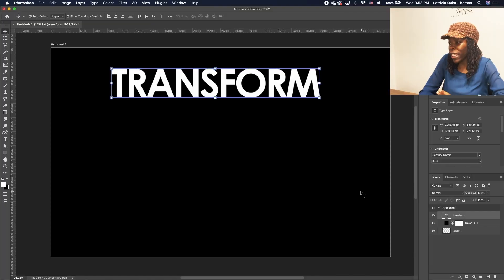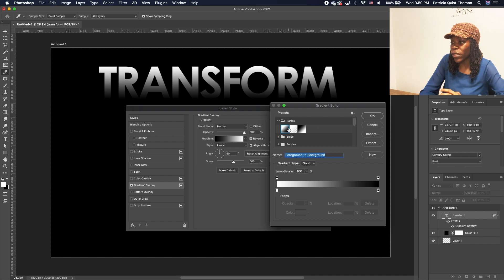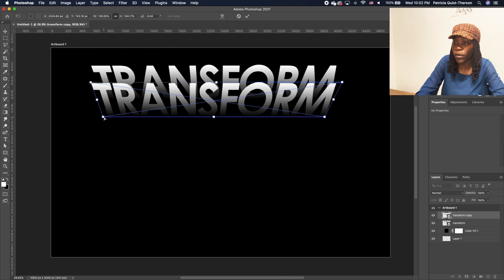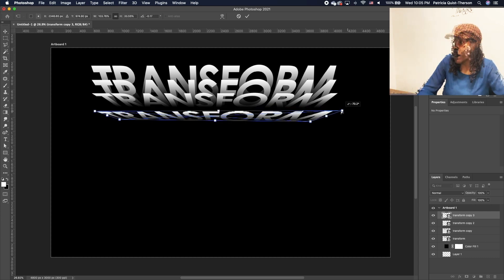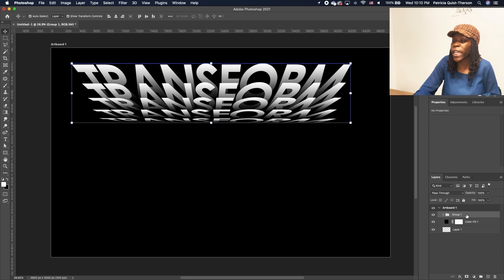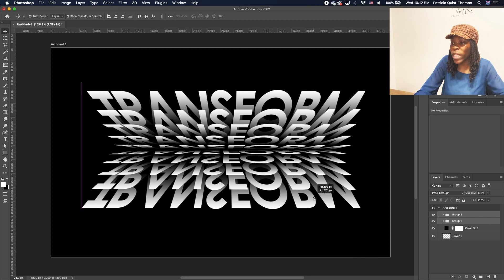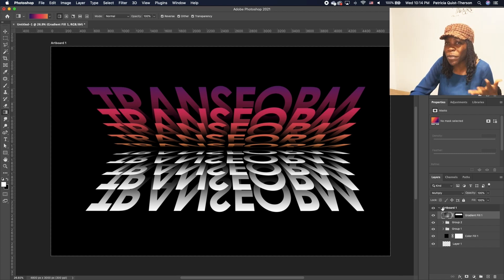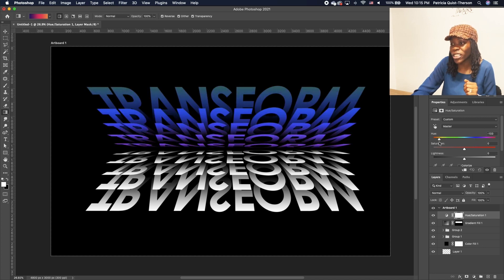Text Effect Photoshop 2021 | Photoshop Tutorial for Beginners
In this photoshop tutorial, I will show you how to create this Text Effect Photoshop 2021 | Photoshop Tutorial for Beginners. I will be showing you a step to step technique that will help you design this amazing birthday flyer design in Photoshop 2021.

0:00​ Intro
0:24 Text Effect Photoshop
8:15 Outro